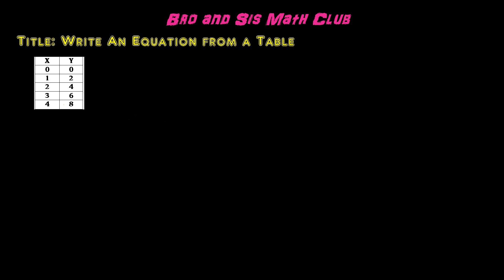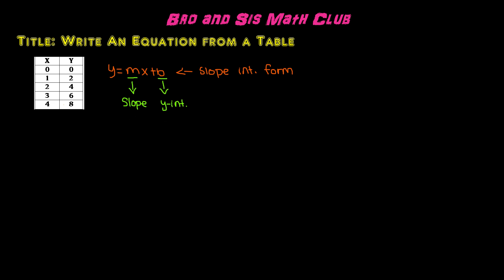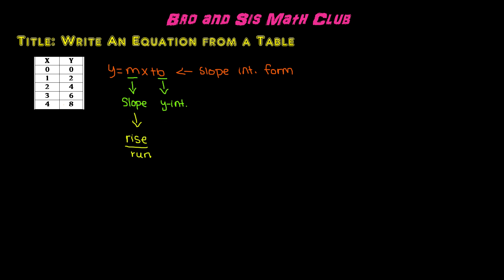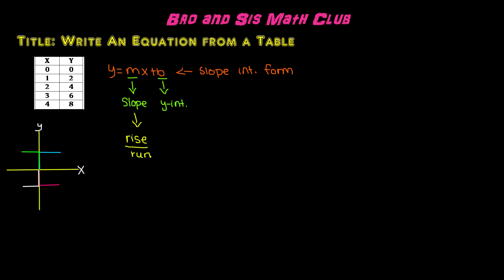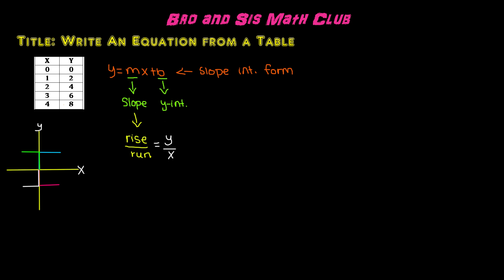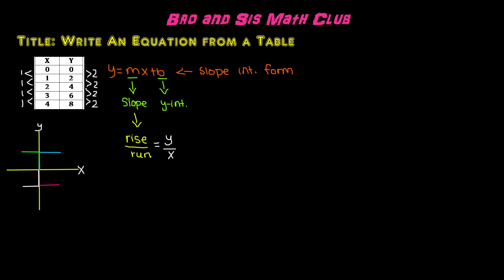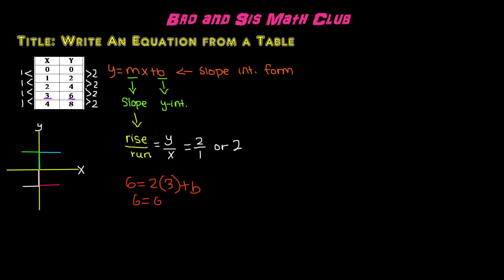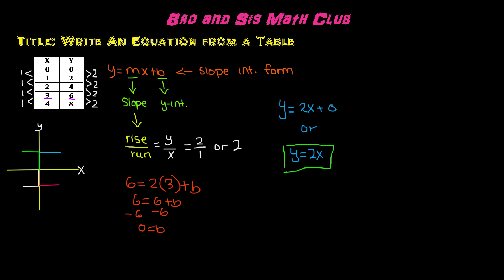Write an Linear Equation from a Table - Algebra I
In this video, you will learn how to write a linear equation from a given table of values. In order to write the equation, you need to know the slope intercept form of a linear equation, which is y = mx + b, y and x being the values, m being the slope, and b being the y-intercept. The slope is always the rise over run, meaning you have to find the change in the y values (y-axis rises/falls), over the change in x values (x-axis left/right). Once you find the slope, you can substitute it into the y = mx + b, and take any coordinate to fill in the x and y variables. Then, you simply solve for b, which is the y-intercept. Once you have the slope and y-intercept, substitute into the slope intercept form, and you have your linear equation.